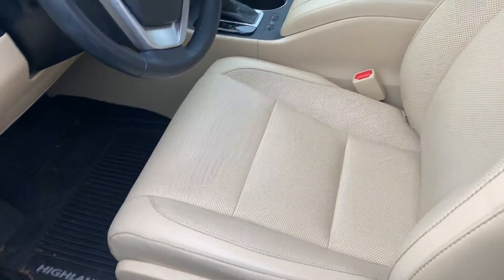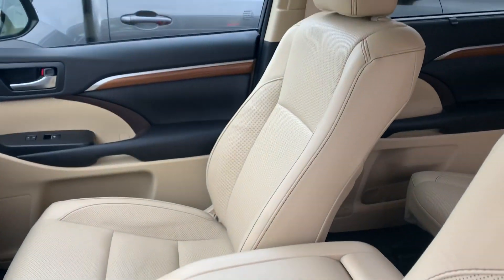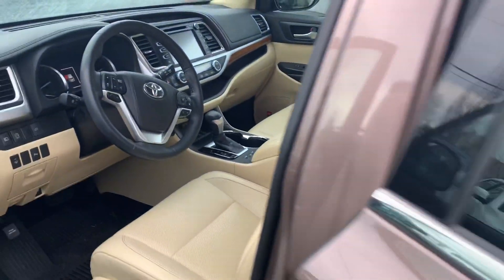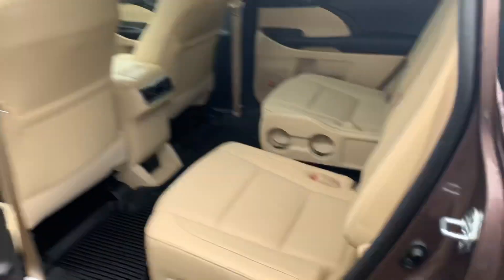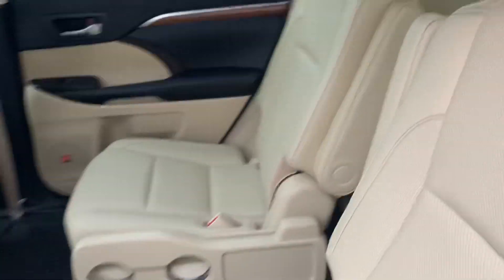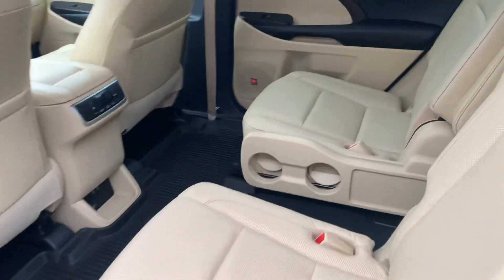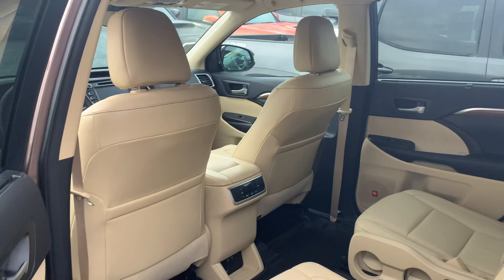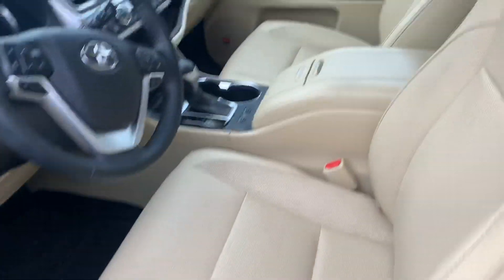Almond interior for Steve :)